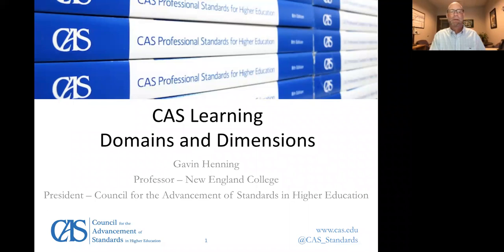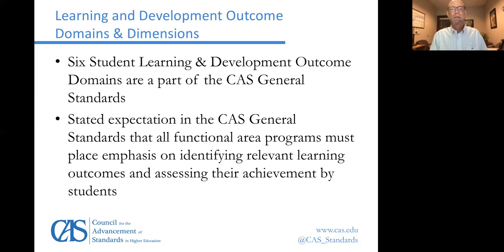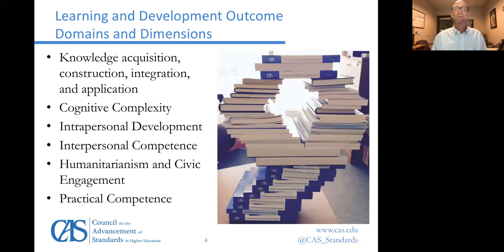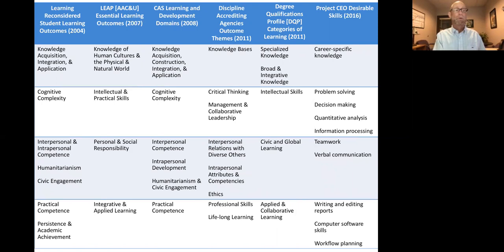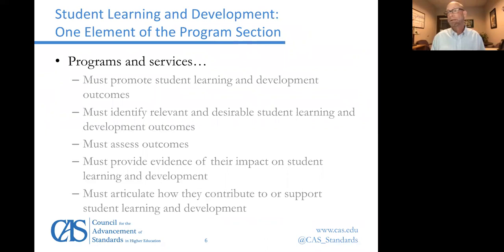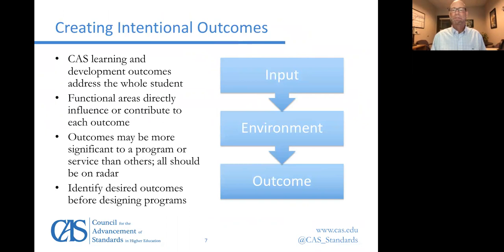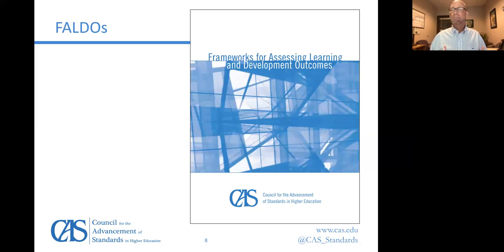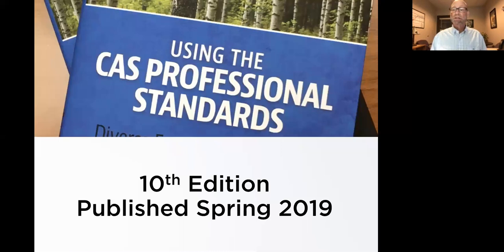CAS Learning and Development Domains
CAS President Gavin Henning shares information about the CAS Learning and Development Domains in a mini-lecture for CAS users.